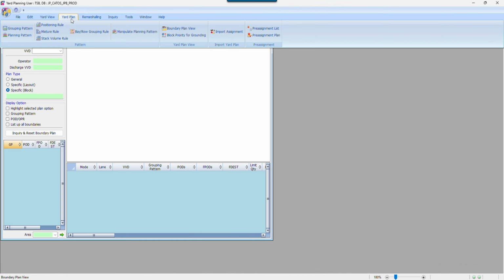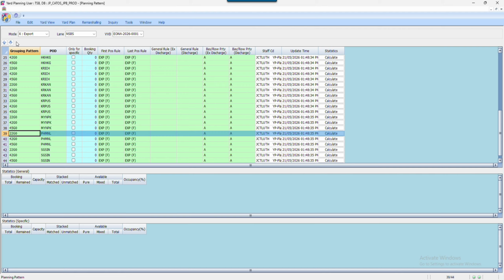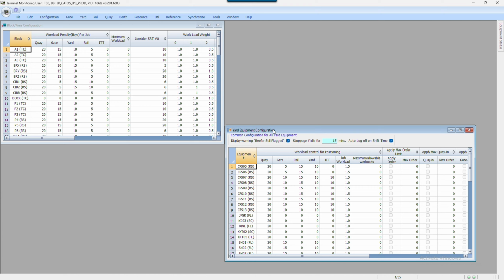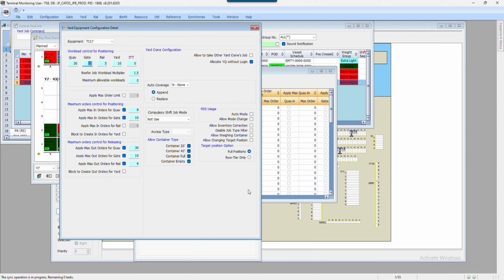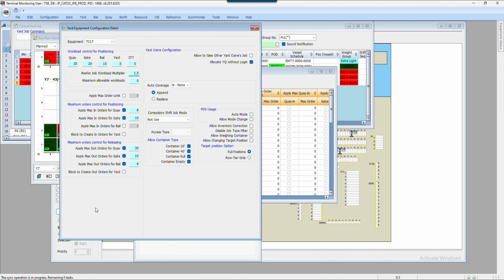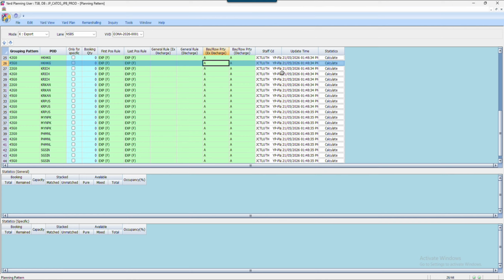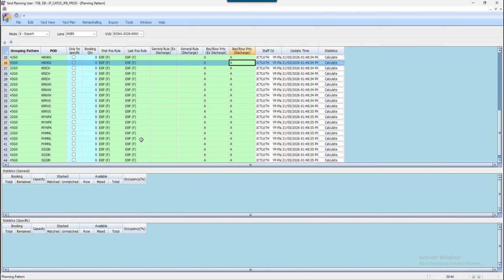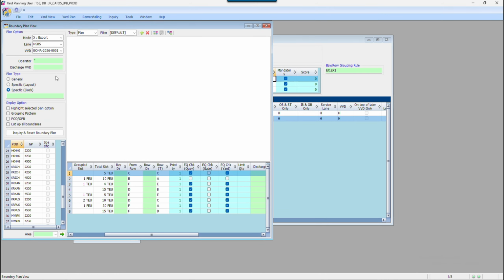JPB CATOS YARD PLANNING - Day 2